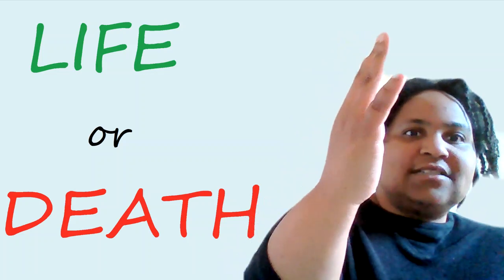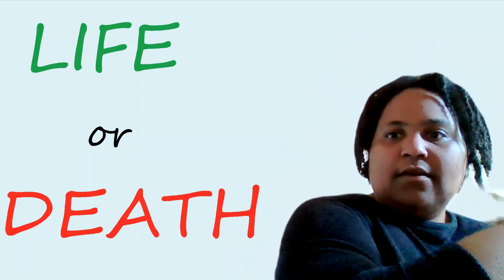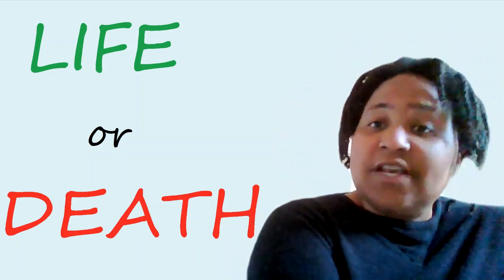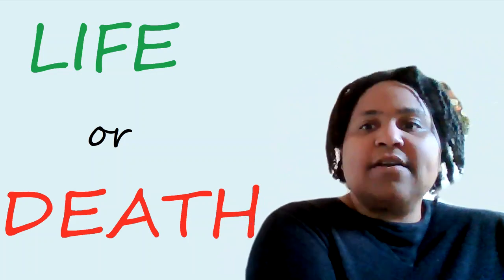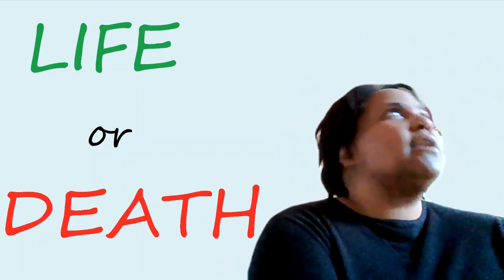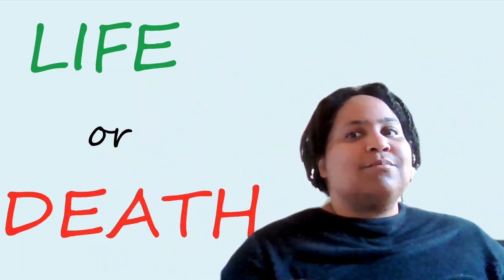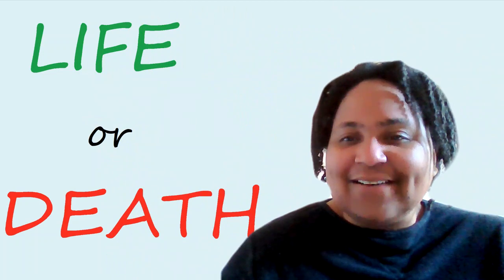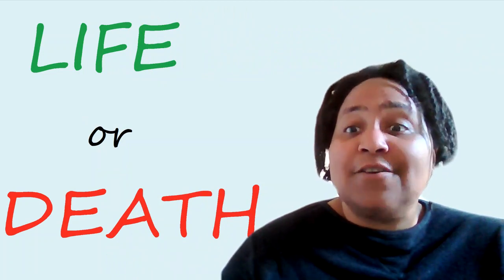Grown Black Folks Talk: Advance Vetting To Avoid Those Slowly (But Surely) Being Cast Out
In the past three weeks we have seen people exposing themselves and being put out of various levels of society... you have to learn to spot people and things in that process and get away from them early in the slow process, or you will be cast out with them.

1. When people and organizations excuse or make a virtue of known evil, no matter how small, RUN
2. When people or organizations put too much energy into PUBLIC PERFORMANCE OF GOOD, but that's all you can find, RUN